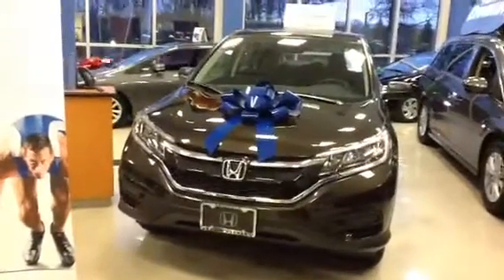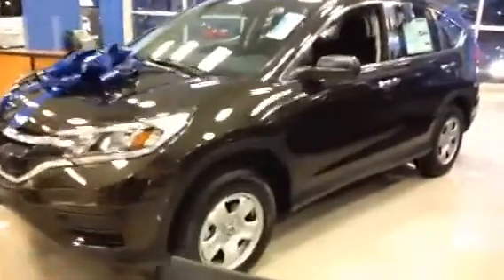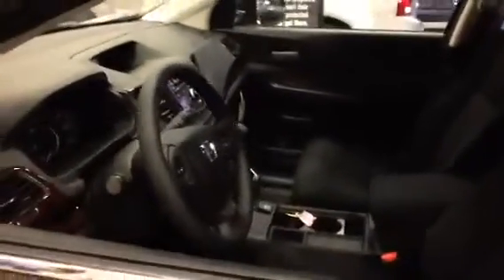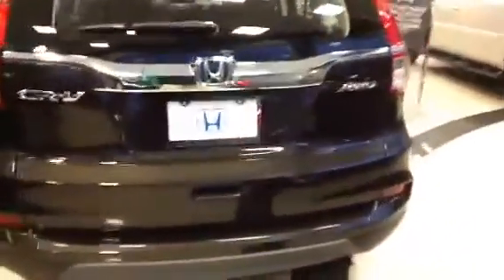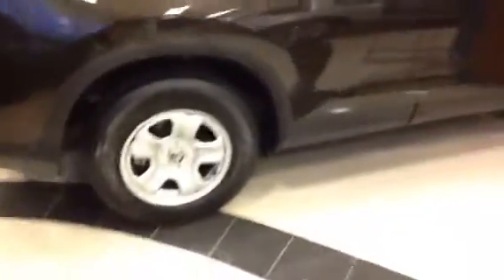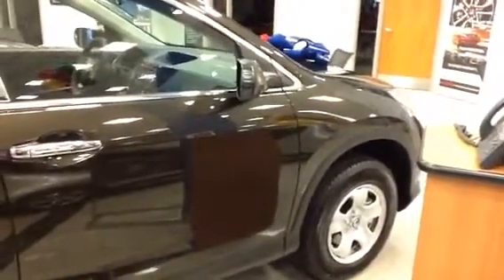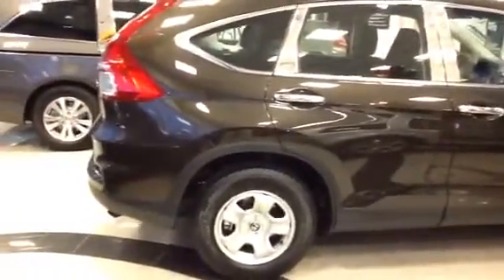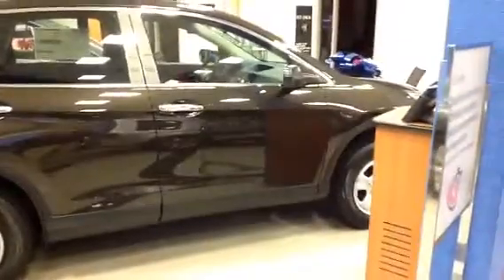2015 Honda CR-V-AJ